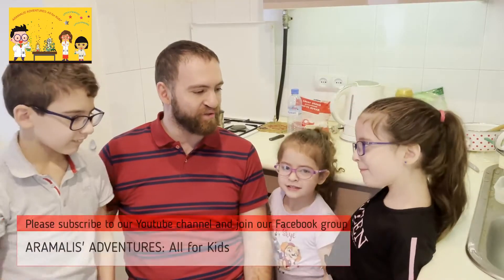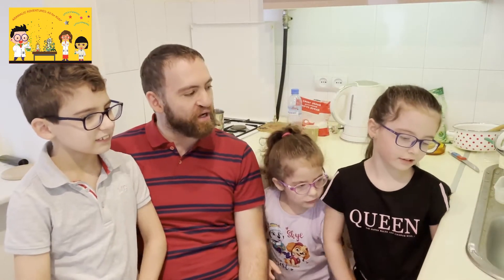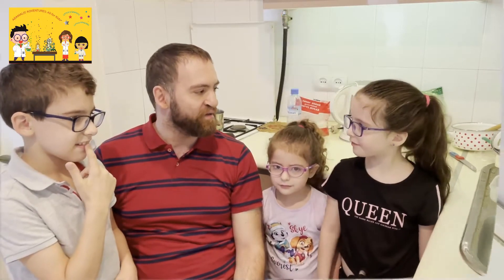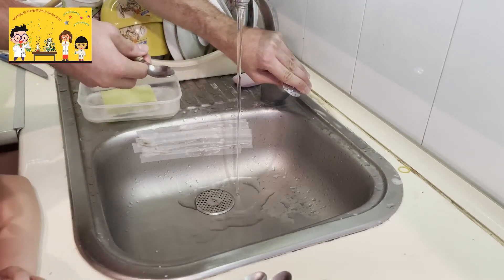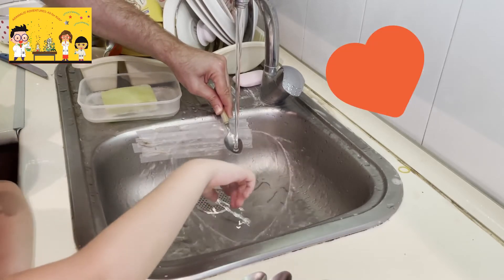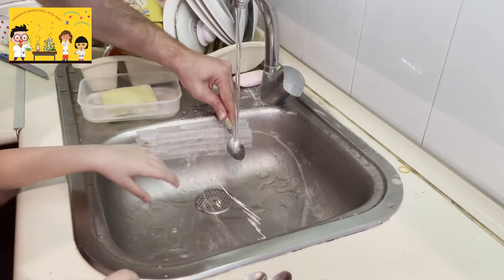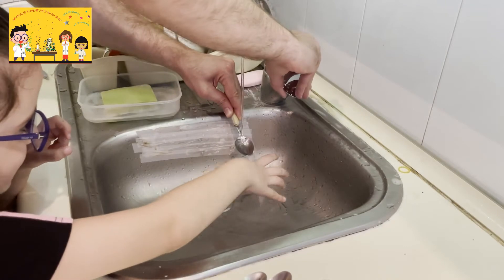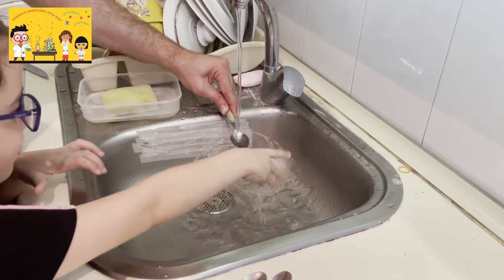WATER HEART WITH A SPOON - COOL EFFECT WITH WATER BY ARAMALIS (Valentine's gift? :))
Cool effect with water with a spoon.

When the water from the tap is laminar, put a small spoon under the flow of water and check the heart! Try different sizes of spoons and different water flows!